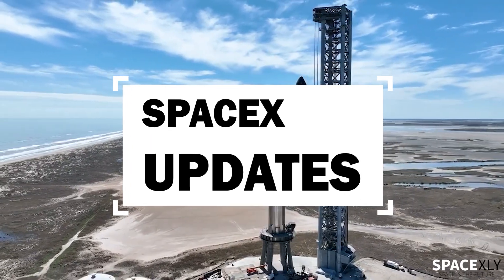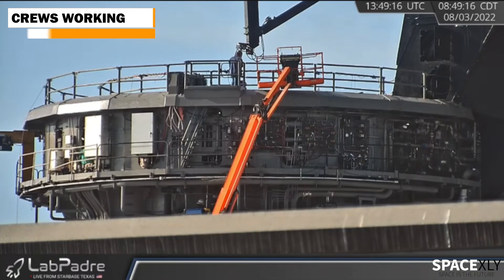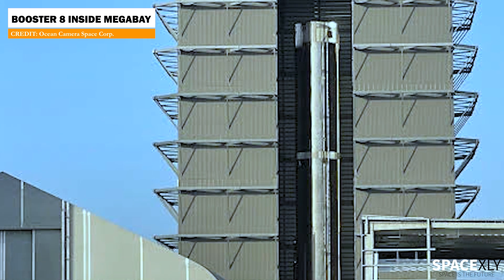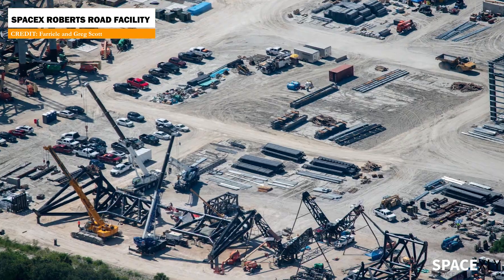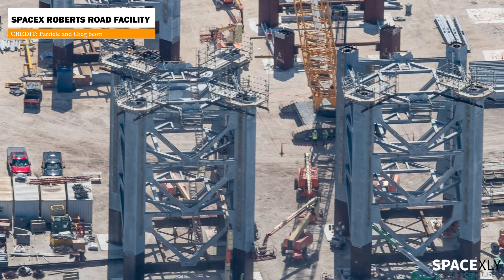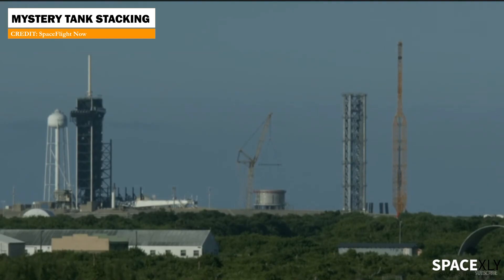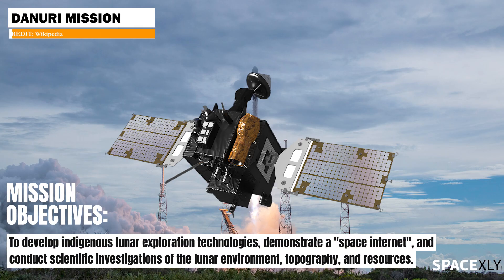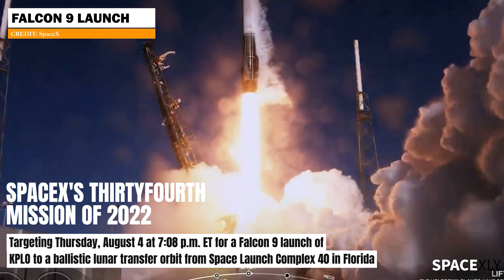Mystery Tank Installed at Starbase#2, Testing Cancelled at Starbase, KPLO Mission | SpaceX Updates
In this video, we are going to see the updates on Starbase#1 as well as Starbase #2. SpaceX is launching Korea's first lunar Mission tomorrow.

Credit: SpaceX, LabPadres, CnunezImages, Greg Scott & Farriele(Twitter Fly Over Images), Starship Gazer, Ocean Camera Space Corp.